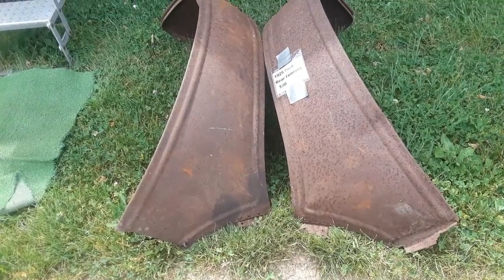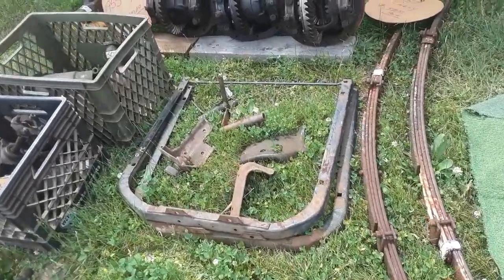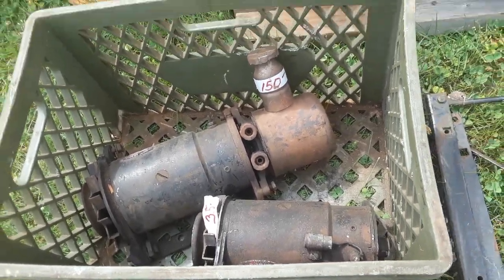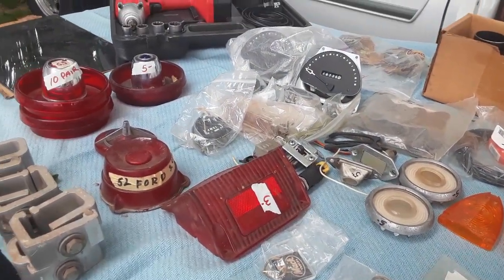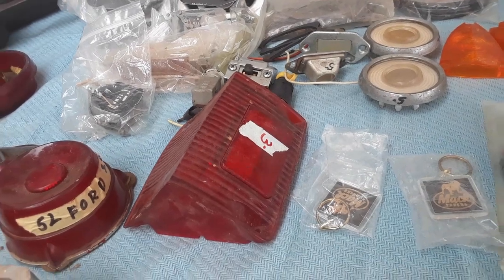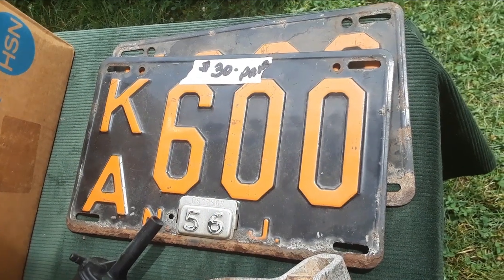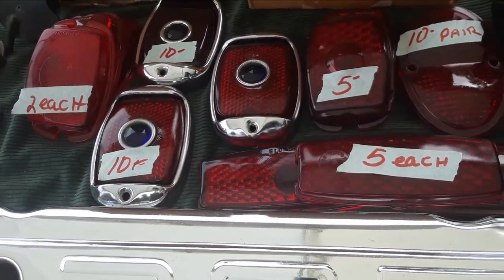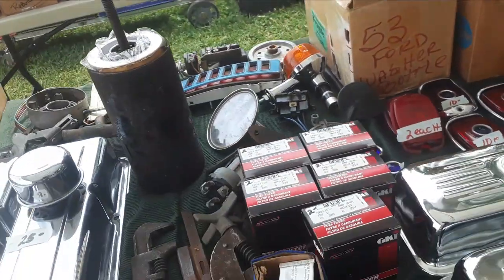Swap Meet Safari With Pam At the 2020 Spring Carlisle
Although delayed twice and threatened by state government and Mother Nature, many of the faithful exchanged jems and junk.